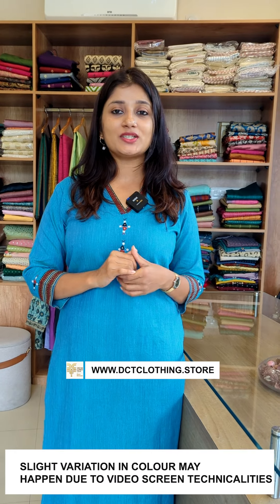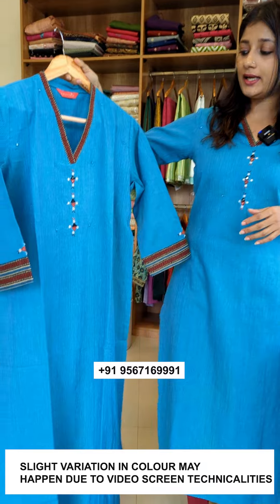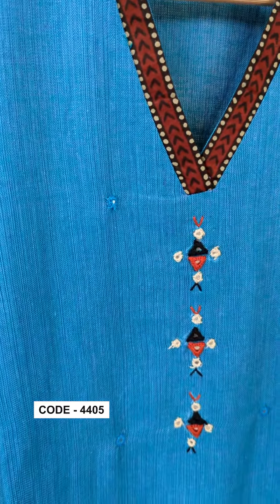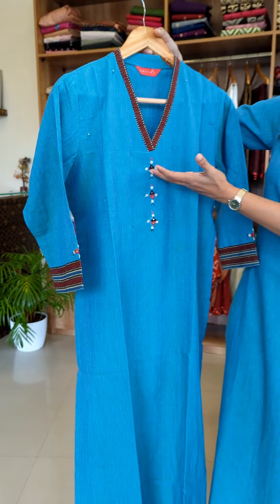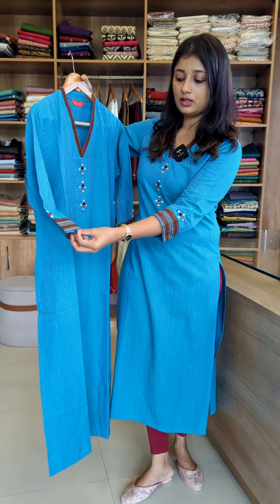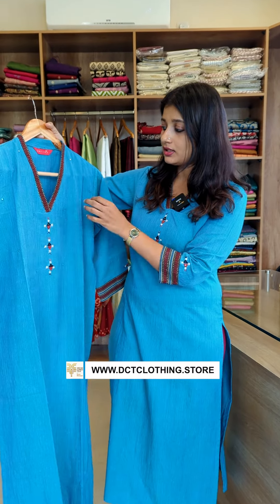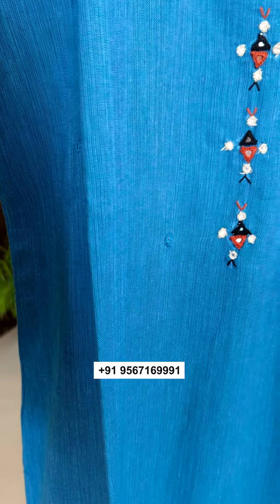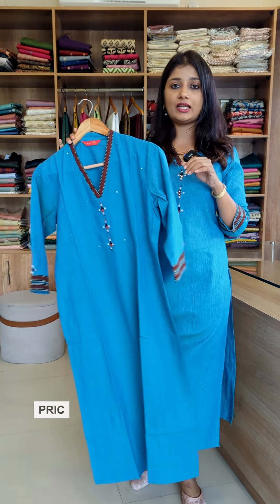PURE COTTON KURTI | DCT CLOTHING STORE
DCT CLOTHING STORE
Sumi Nirenjan